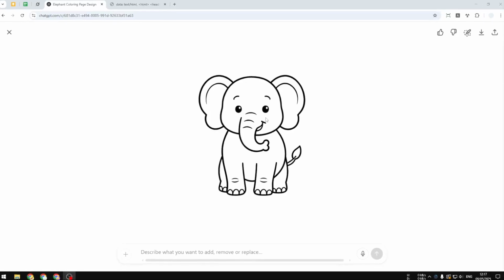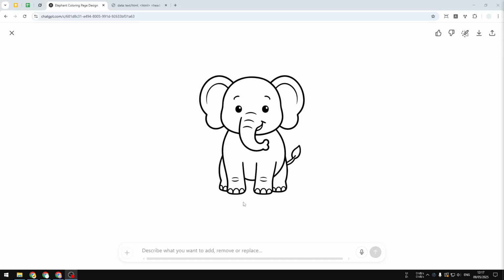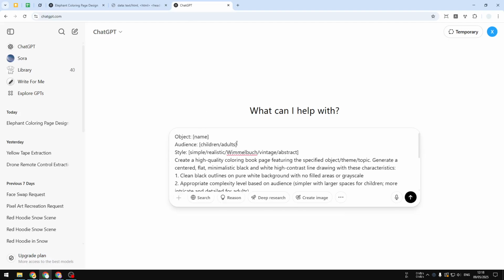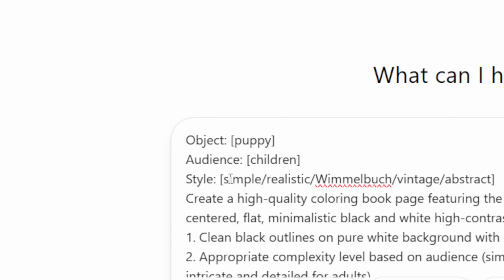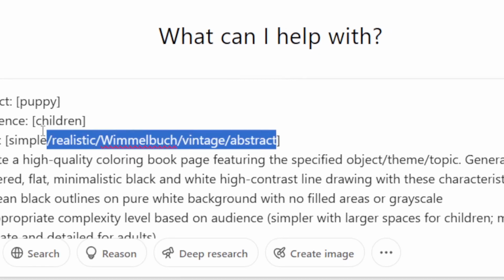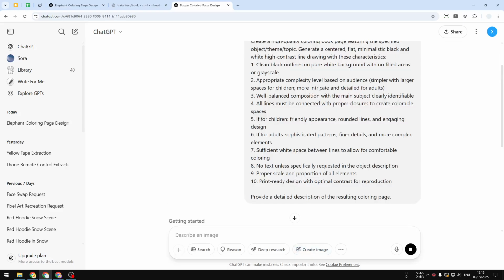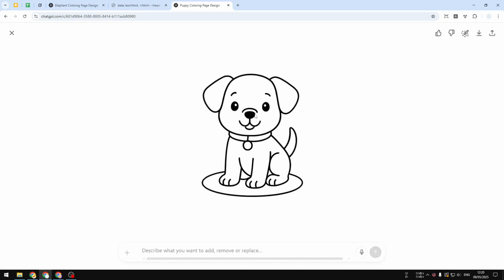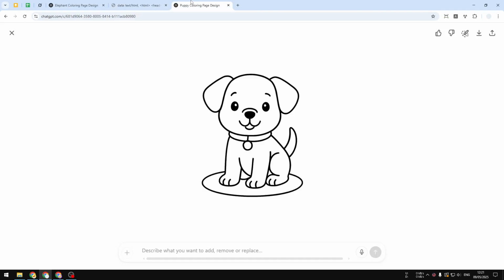How to Create Children Coloring Page in ChatGPT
👉 In this video, I will show you how to design fun, kid-friendly coloring pages using ChatGPT, turning simple prompts into black-and-white line art with bold outlines and playful themes perfect for children’s creativity.

Prompt:
Object: [name]
Audience: [children/adults]
Style: [simple/realistic/Wimmelbuch/vintage/abstract]

Create a high-quality coloring book page featuring the specified object/theme/topic. Generate a centered, flat, minimalistic black and white high-contrast line drawing with these characteristics:
1. Clean black outlines on pure white background with no filled areas or grayscale
2. Appropriate complexity level based on audience (simpler with larger spaces for children; more intricate and detailed for adults)
3. Well-balanced composition with the main subject clearly identifiable
4. All lines must be connected with proper closures to create colorable spaces
5. If for children: friendly appearance, rounded lines, and engaging design
6. If for adults: sophisticated patterns, finer details, and more complex elements
7. Sufficient white space between lines to allow for comfortable coloring
8. No text unless specifically requested in the object description
9. Proper scale and proportion of all elements
10. Print-ready design with optimal contrast for reproduction

Provide a detailed description of the resulting coloring page.